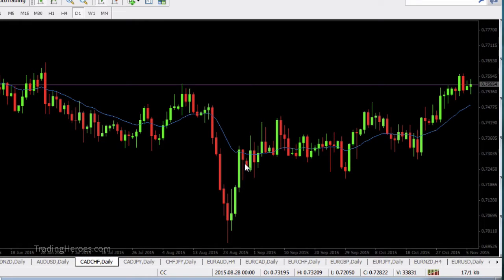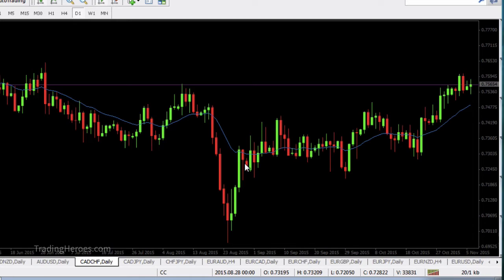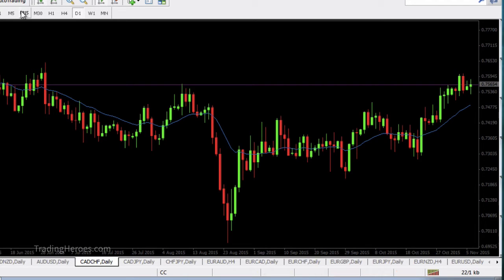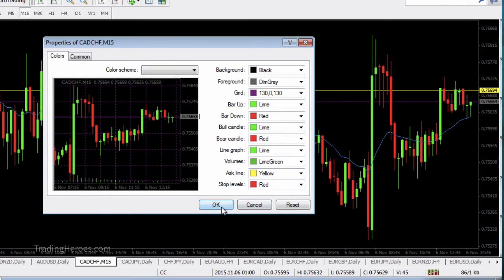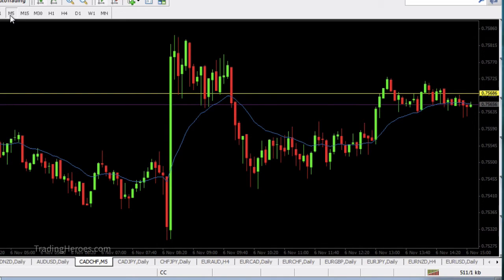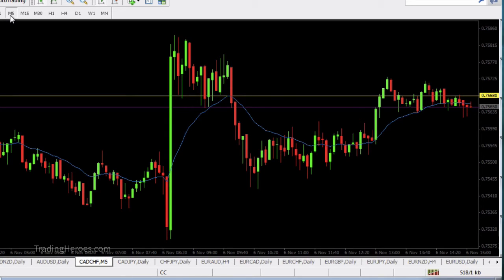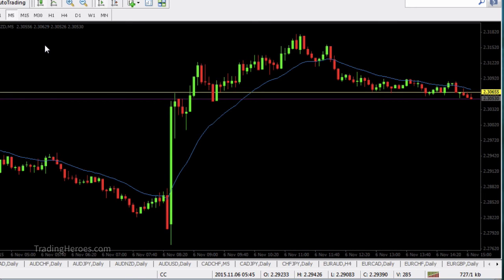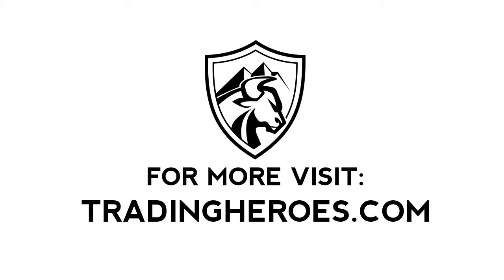How to Activate the Ask Line on a MetaTrader 4 Chart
The ask line is usually hidden by default on most Metatrader 4 charts. Learn why you might want to turn it on...and how to do it.

Nostr: npub1v5ty092cnhtt6aehn0csu9mhfk0yprqz8335ae0y2y07fk95vmmqrn26pk

Learn why you should activate it and how it can help with your Forex trading. It does add a little extra to your chart, but it can be worth it, especially when you have to set your stop loss.